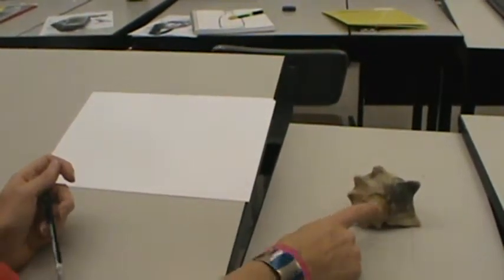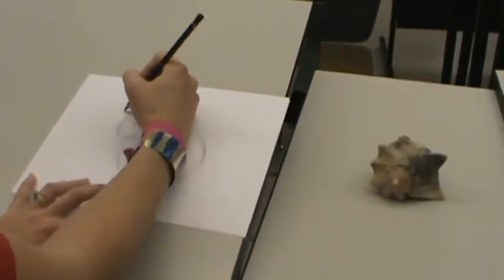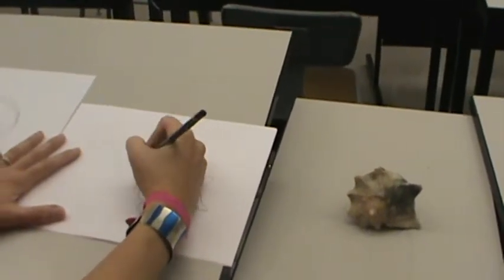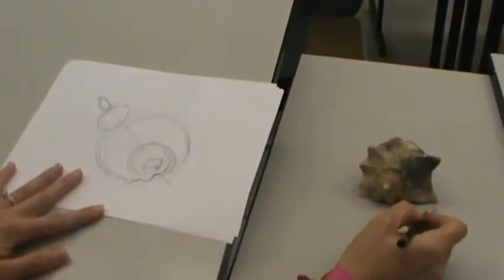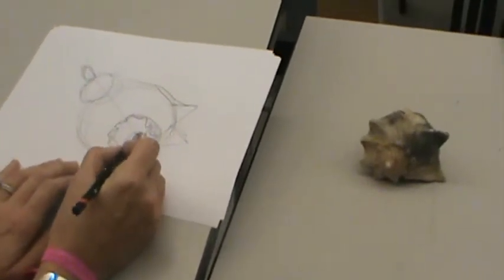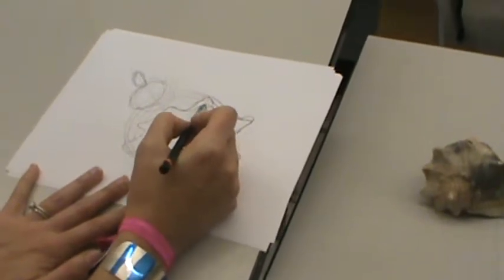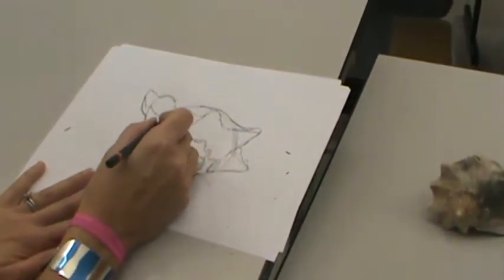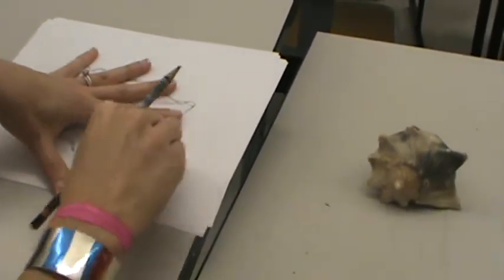How to draw Mrs West's favorite shell